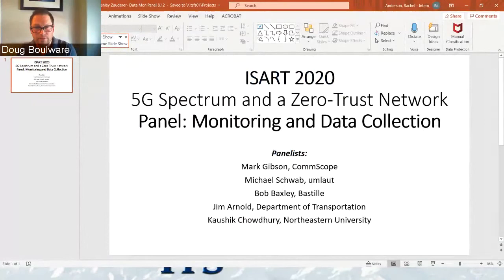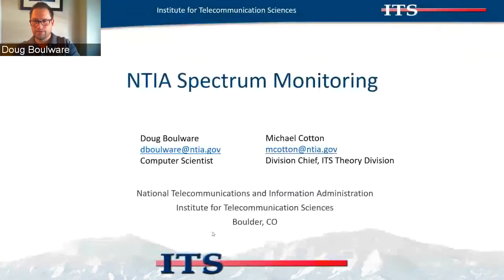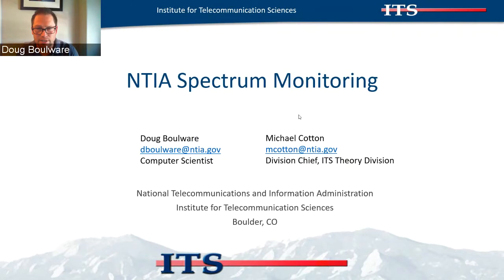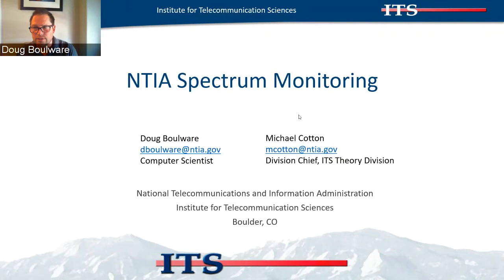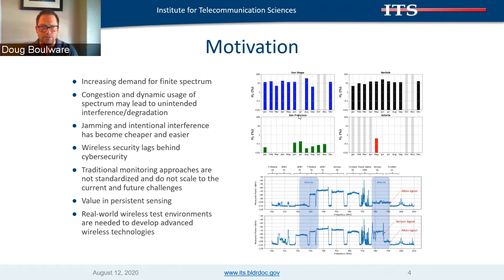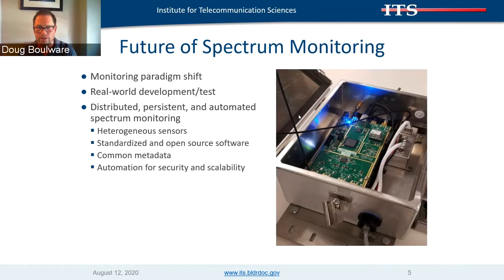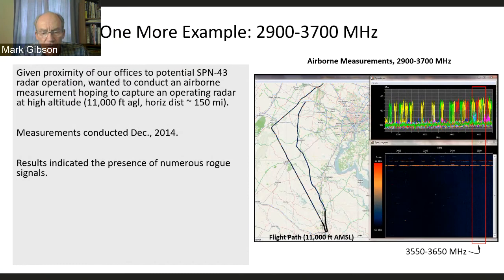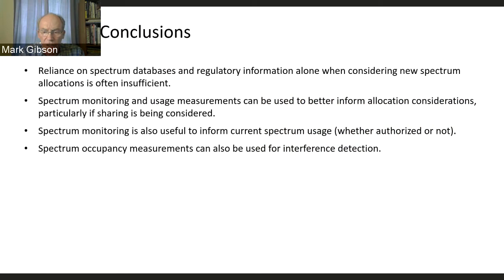ISART Day 3 Part 2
Technical Presentation: Spectrum Monitoring
Doug Boulware, NTIA/ITS, NTIA Spectrum Monitoring
Panel 3: 5G Monitoring and Data Collection — The Feedback Loops
An exploration of options for effective and efficient spectrum monitoring and obtaining usable data. Monitoring and data is the nexus of the feedback loop among design, deployment, and operations—and key to securing the 5G radio layer.
Jim Arnold, DoT, 5.9 GHz “Safety Band” Transportation Communications — Incorporating Secure 5G
Bob Baxley, Bastille, How To Detect, Investigate + Resolve RF Devices Entering Your Facilities
Kaushik Chowdhury, Northeastern University, 5G Monitoring and Data Collection
Mark Gibson, CommScope, Spectrum Monitoring to Help Inform Spectrum Allocation Policy
Michael Schwab, umlaut, RAN Monitoring and Data Collection